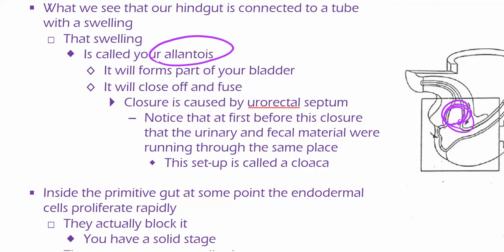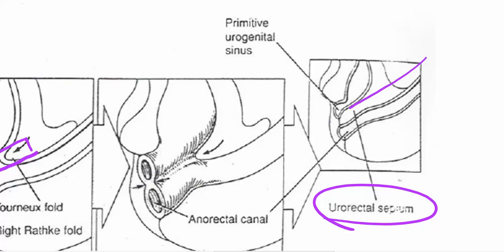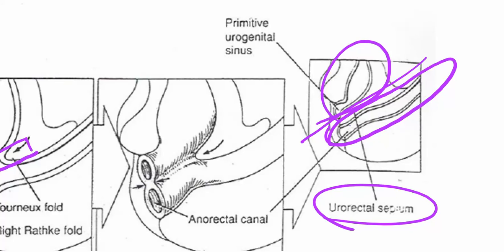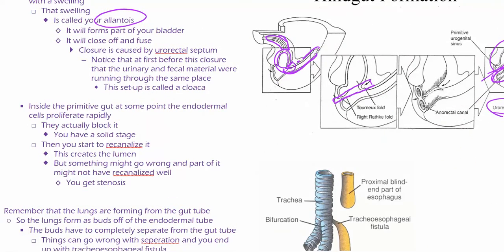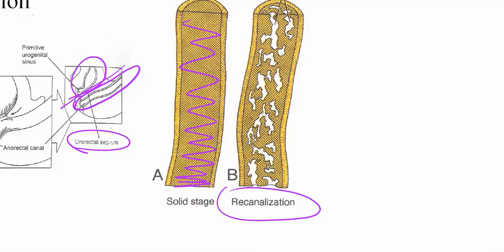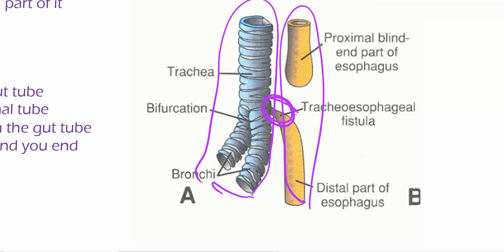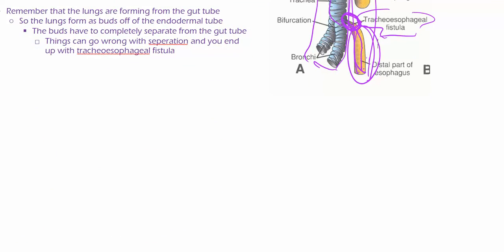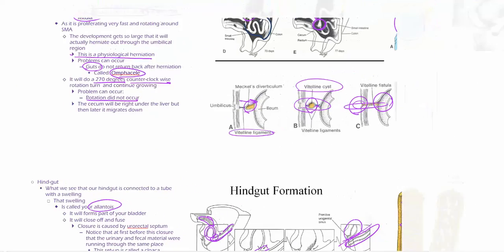Development of GI system - Hindgut and Esophagus Formation (5)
o Hind-gut
• What we see that our hindgut is connected to a tube with a swelling
 That swelling
• Is called your allantois
• It will forms part of your bladder
• It will close off and fuse
• Closure is caused by urorectal septum
• Notice that at first before this closure that the urinary and fecal material were running through the same place
• This set-up is called a cloaca

• Inside the primitive gut at some point the endodermal cells proliferate rapidly
 They actually block it
• You have a solid stage
 Then you start to recanalize it
• This creates the lumen
• But something might go wrong and part of it might not have recanalized well
• You get stenosis

• Remember that the lungs are forming from the gut tube
o So the lungs form as buds off of the endodermal tube
• The buds have to completely separate from the gut tube
 Things can go wrong with seperation and you end up with tracheoesophageal fistula